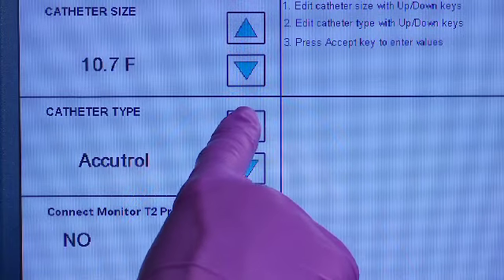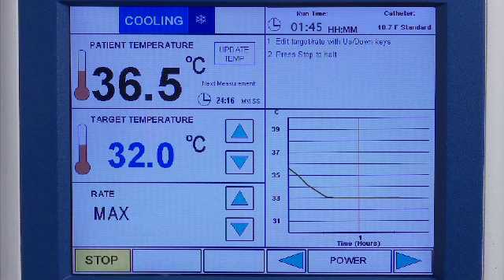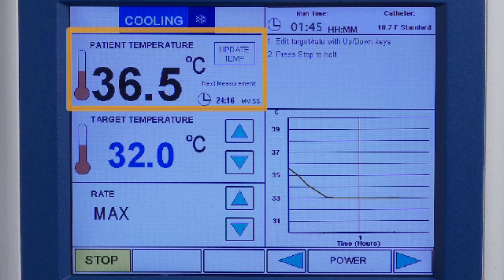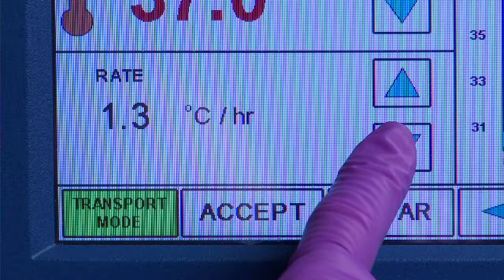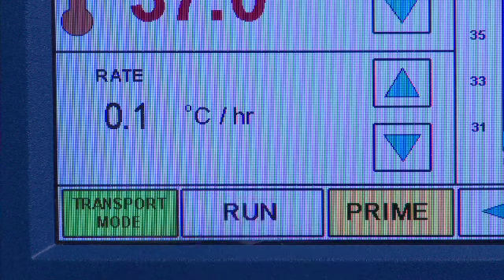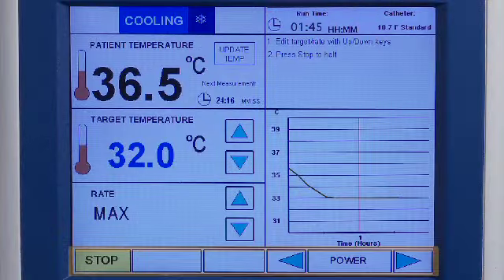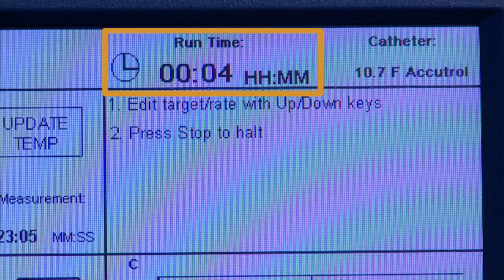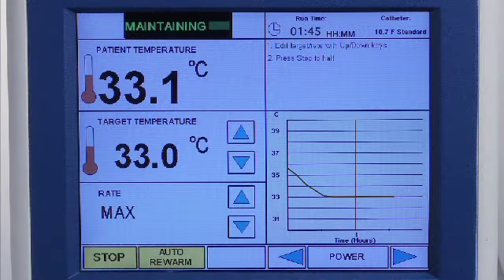InnerCool Basic Operation Segment